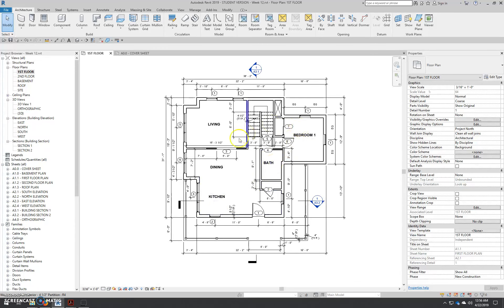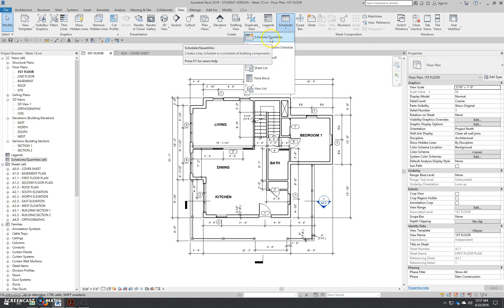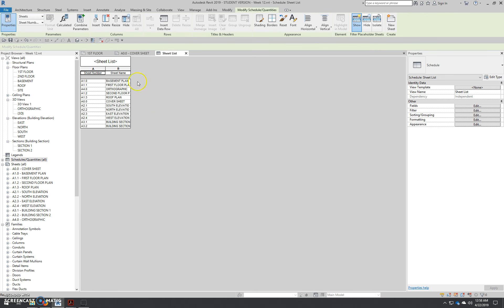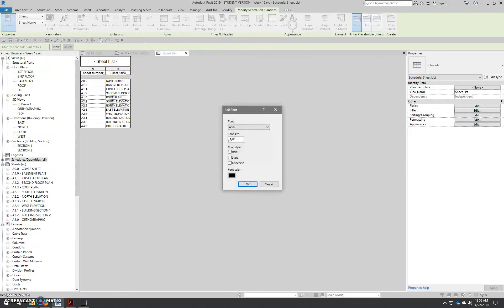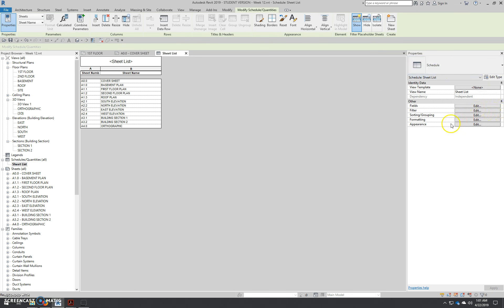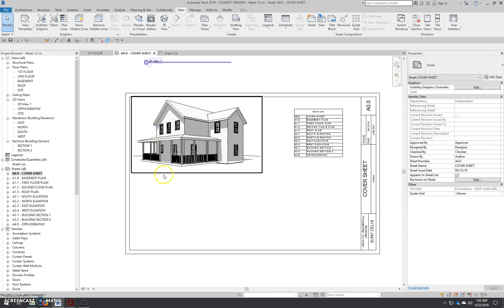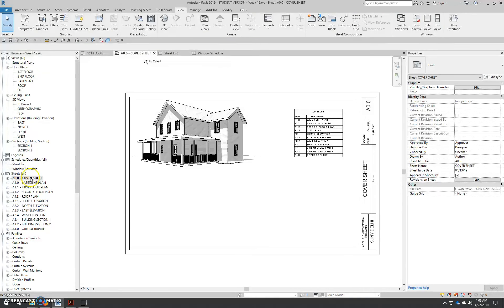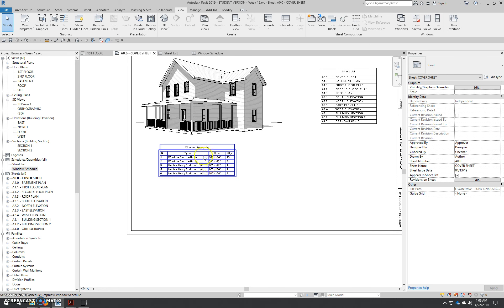Revit; Schedules 02